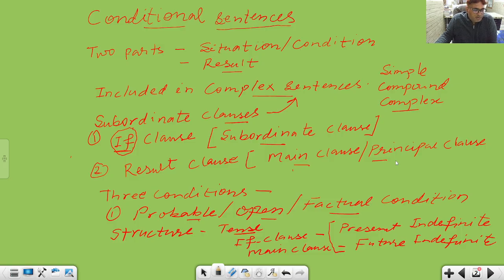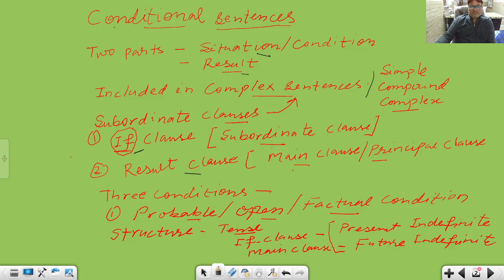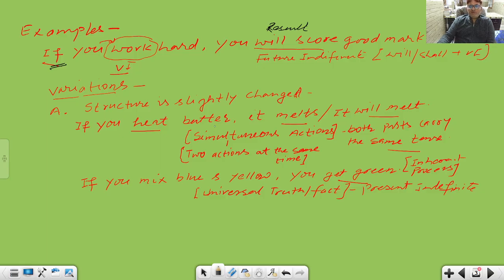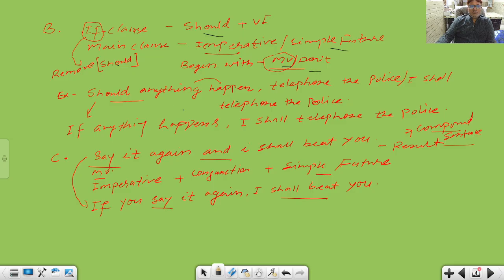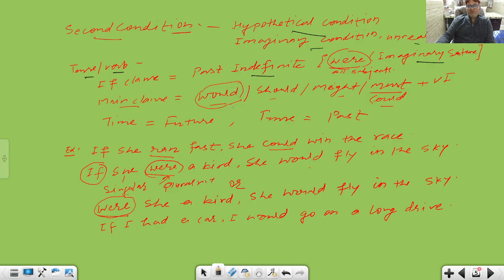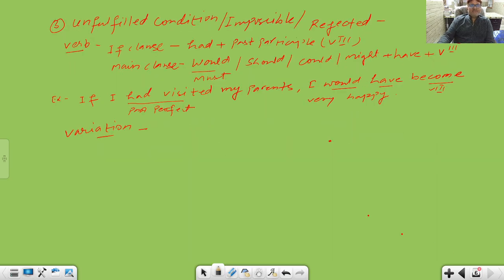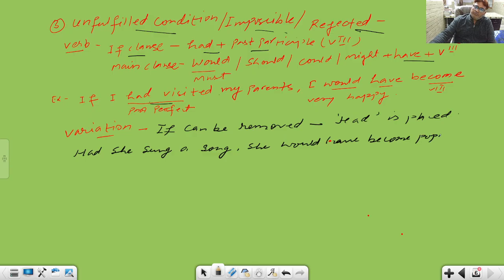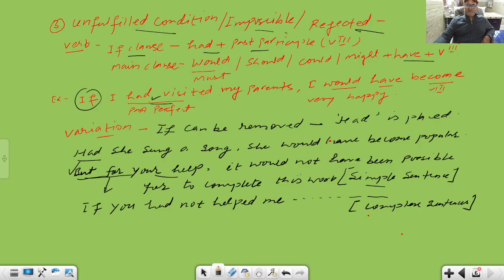Conditional Sentences: An analysis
This  video deals with Conditional Sentence